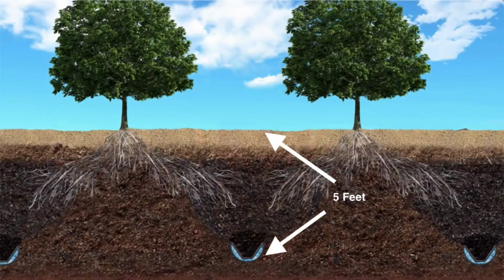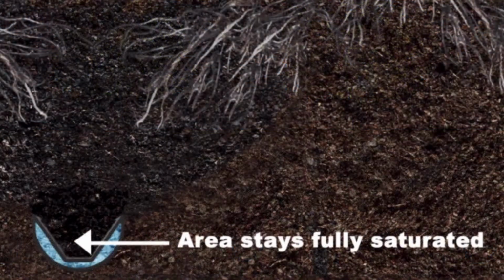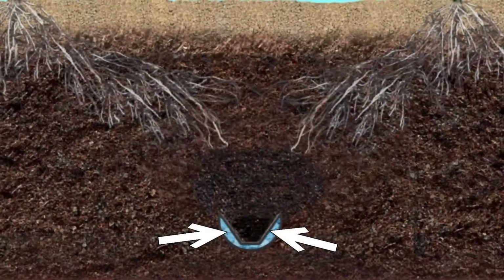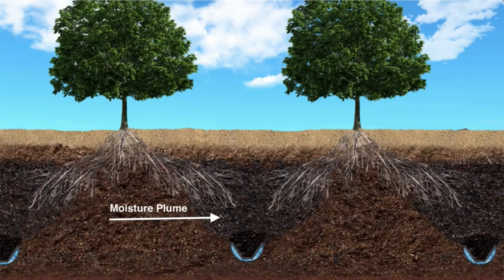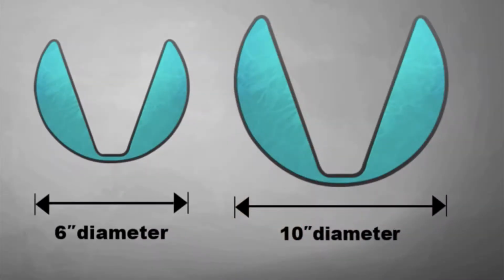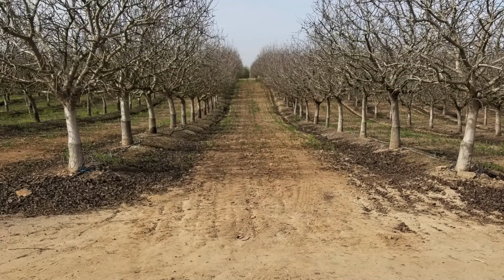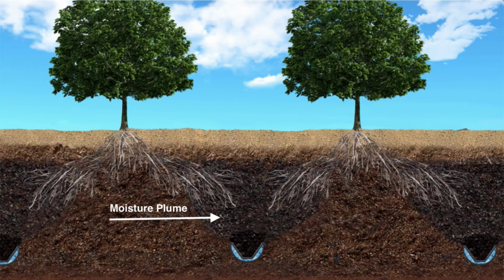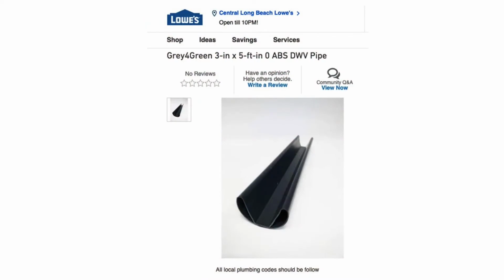FAQ's When Using The Aquifer Pipe for Groundwater Balancing, Irrigation and SGMA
00:03 Can we use manure water into the pipe to recharge?
00:19 Do the roots get into the pipe?
00:50 Can I use it with existing trees or only new planting?
01:19 Do I put in the pipe and take out the drip irrigation?
02:05 What type of crops can it be used with?
02:26 What is the product made out of?
03:09 Are you going to see surface water?
04:17 How do you prevent deep percolation during the growing season?
05:04 How do you know how much water you added to the groundwater?
05:55 Will you cut into the tree roots?
06:35 How long has the Aquifer Pipe been around?